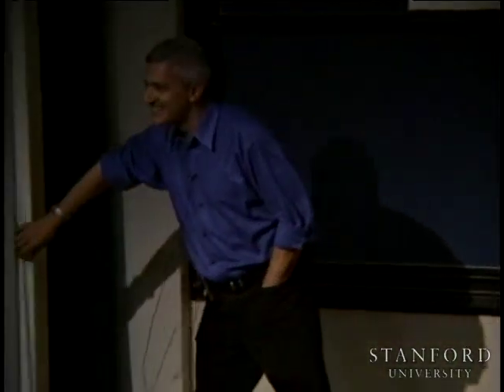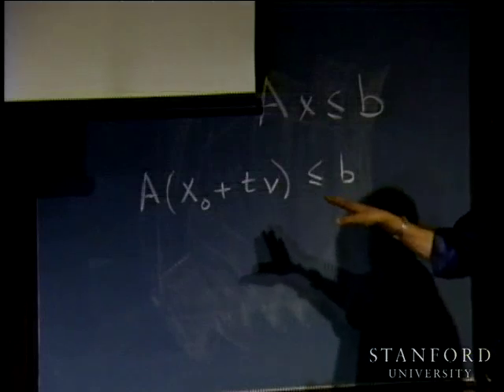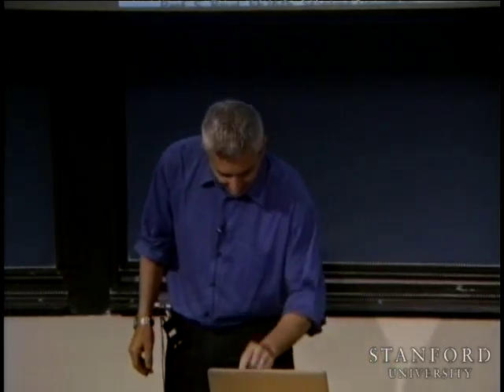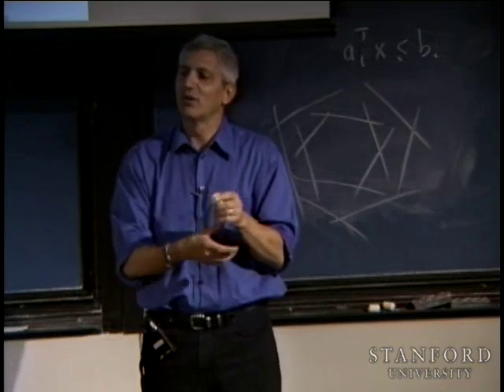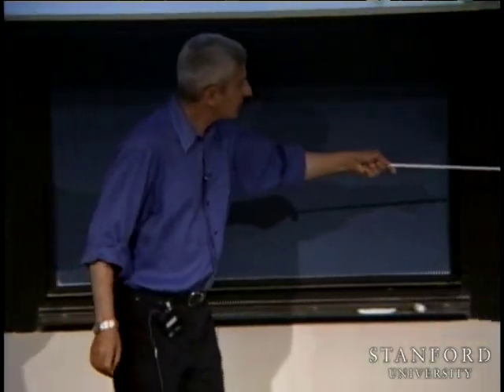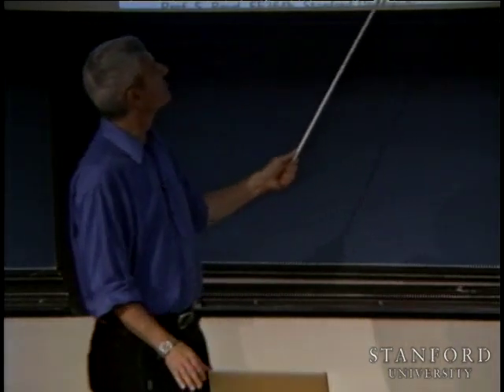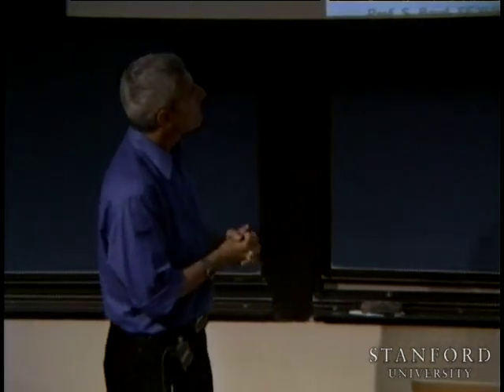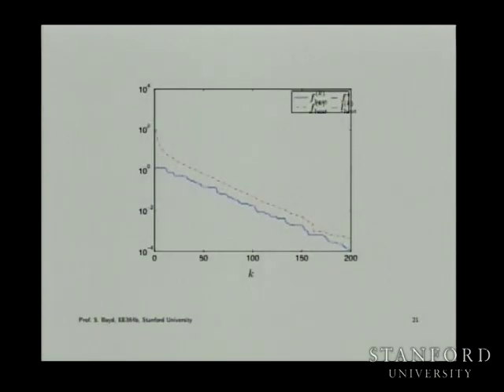Lecture 6 | Convex Optimization II (Stanford)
Lecture by Professor Stephen Boyd for Convex Optimization II (EE 364B) in the Stanford Electrical Engineering department. Professor Boyd lectures on the localization and cutting-plane methods and then moves into the Analytic center cutting-plane methods.

This course introduces topics such as subgradient, cutting-plane, and ellipsoid methods. Decentralized convex optimization via primal and dual decomposition. Alternating projections. Exploiting problem structure in implementation. Convex relaxations of hard problems, and global optimization via branch & bound. Robust optimization. Selected applications in areas such as control, circuit design, signal processing, and communications.